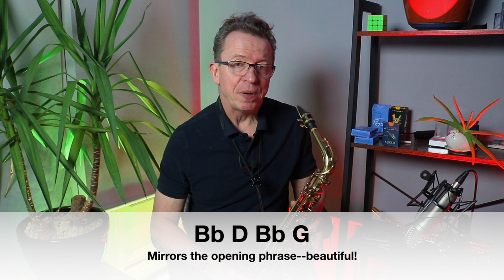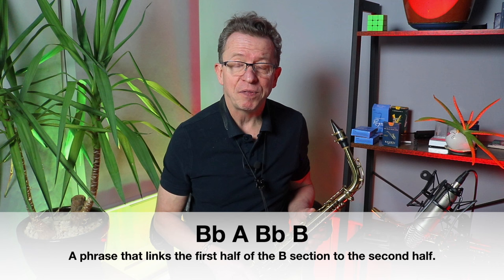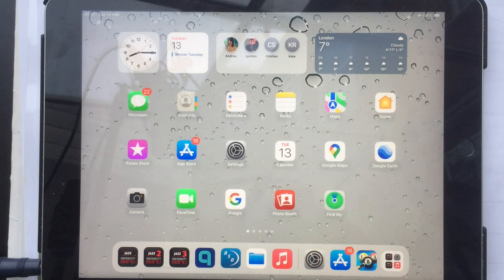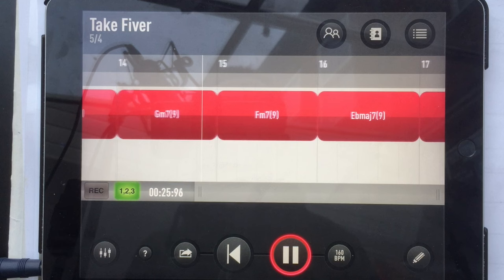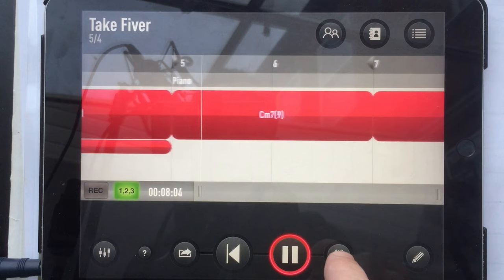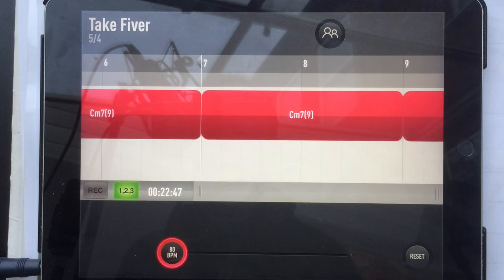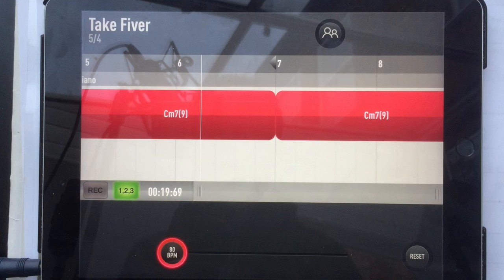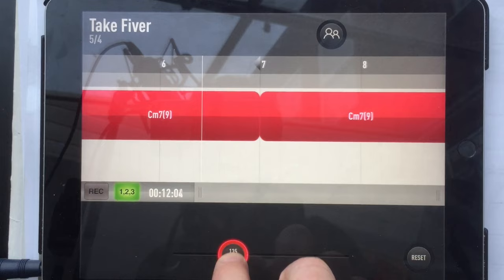Take Five tutorial for alto sax.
This is the most complete tutorial for Take Five on the internet anywhere. It takes you through absolutely every note of the iconic tune as well as Paul Desmond’s amazing solo. It explains the fascinating time signature, the intricate phrasing as well as giving you free sheets where all the notes are written down. It shows you how to practice this tune and even gives you a way to use a terrific backing track to practice with. This is aimed at everyone who though that they would never be able to play this tune, I want to be the person who helped you be able to do it.

This took many, many hours to make because I wanted to get it just right for you. I hope you like it and please let me know if you are able to learn how to play it form this tutorial.

At 14: 15 it has come to my attention that there are two G's notated, the second G should be a G# and I'm grateful to @kinderen7834 for pointing out this error.

Here's a link to the session band app that I'm using for you

Heres a link for those of you who don't have the app, you can play along to this

If you find my video's informative, useful and slightly amusing and you'd like to buy me a coffee, you can and me and my family will be very grateful for your kindness.

 Is there content you'd like to see? Just ask me and I'll do my best to help.